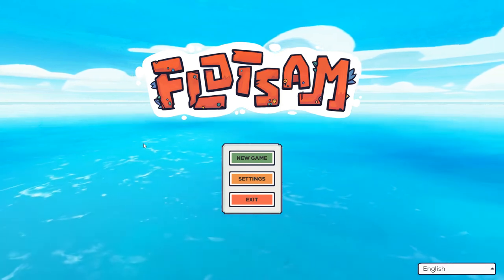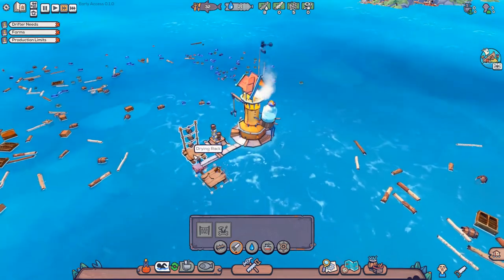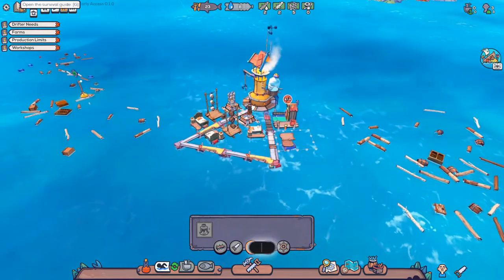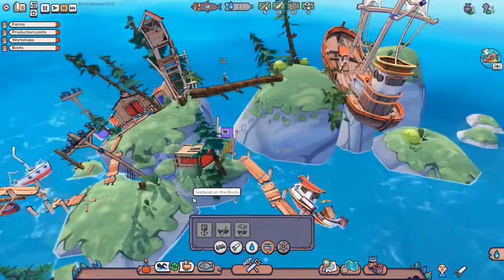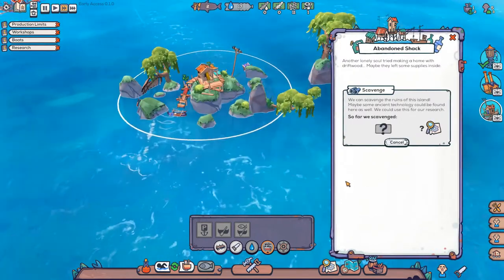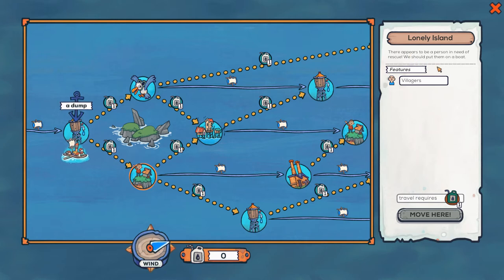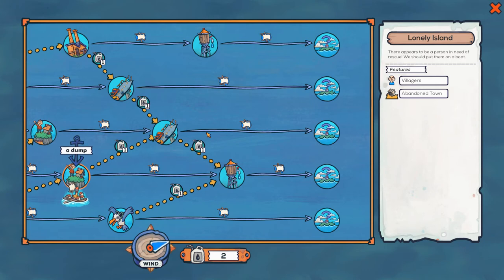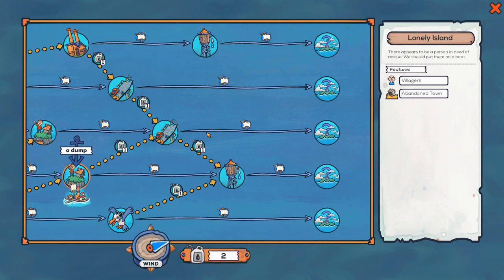CREATING ANOTHER CITY FROM CRAP WE FIND IN THE OCEAN! Let's Try: Flotsam!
I fell in love with Flotsam from the moment I saw the trailer! This game has so much fun gameplay and it looks amazing! Thanks to the developer, Pajama Llama Games, for sending me a key!

The floating garbage town survival game! Scavenge what precious garbage you can from the ocean's surface and grow your city while doing your best to survive in this colorful post-apocalyptic world.

Get cheap amazing games over at Humble Bundle! Games with amazing discounts, awesome game bundles and sometimes even free games! Go check it out!